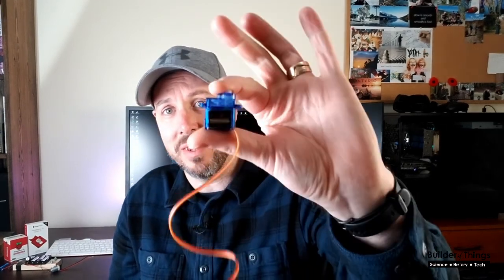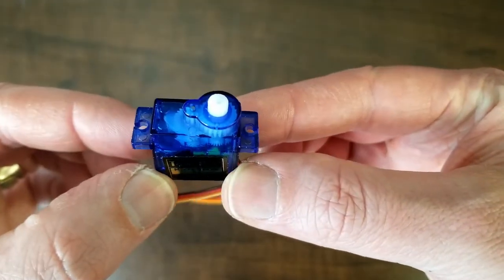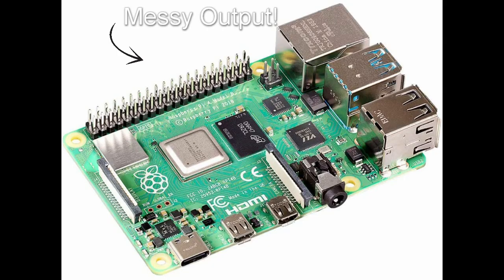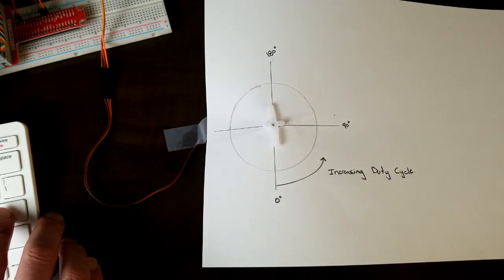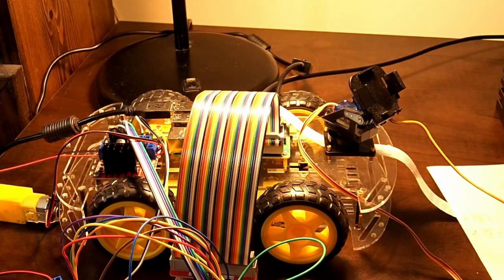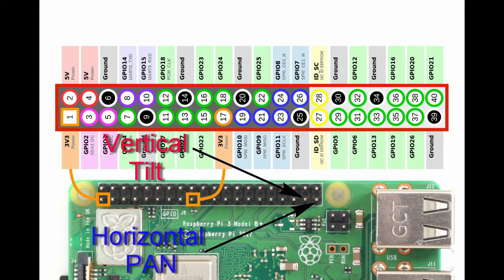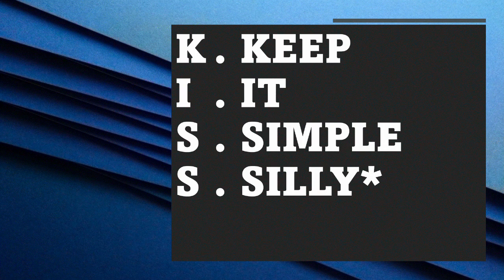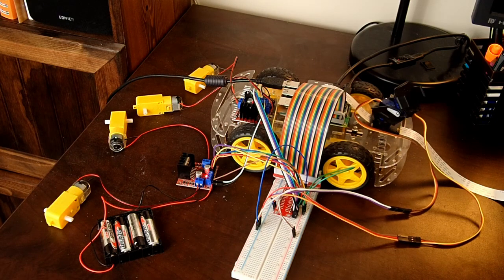How to fix a sharking servo motor? - Robot Car Blog Ep.2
Lets explore what can go wrong with small servos and how to fix issues!  While mounting the PAN-Tilt Hat on the Robot Car Project, I noticed the servos shaking during pauses in movement.

This is the second entry into the Robot Car Blog, a test bench for an up and coming AI project that I'll be sharing here as well!

For examples of how to use this method of servo control, here is the pi car project's github:

**(I post relevant python scripts for the blog here)**